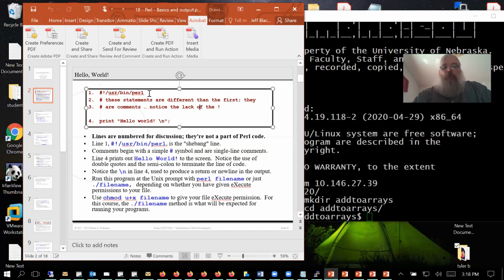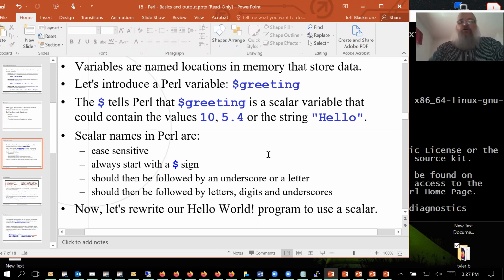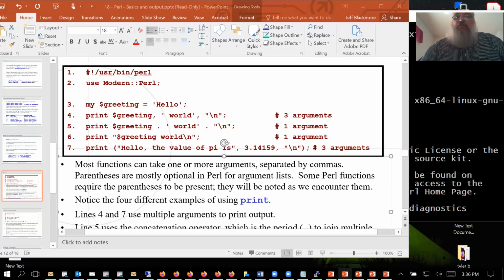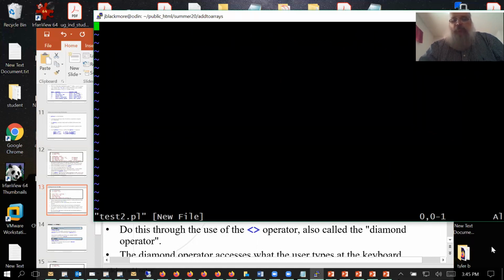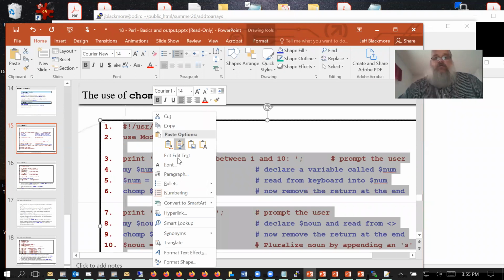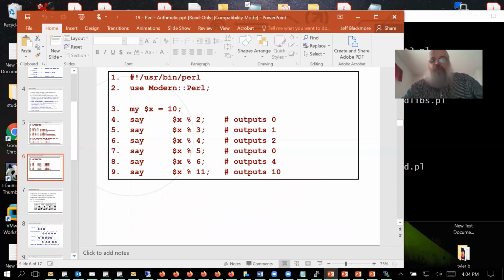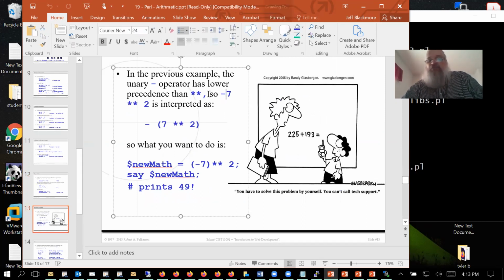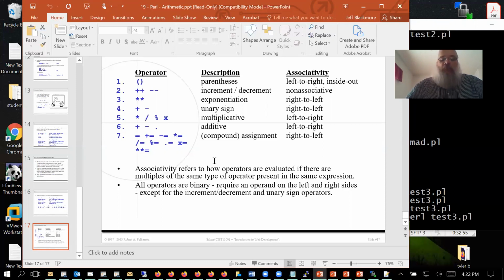Video 8 2 basics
Basics of Perl, hello world to precedence of operators with Input and Output and  Mathematics in between